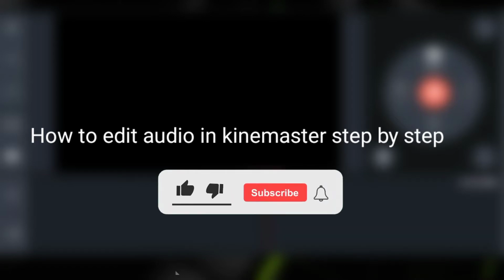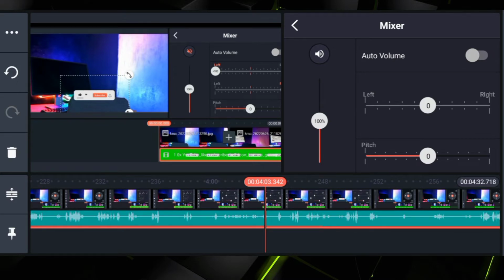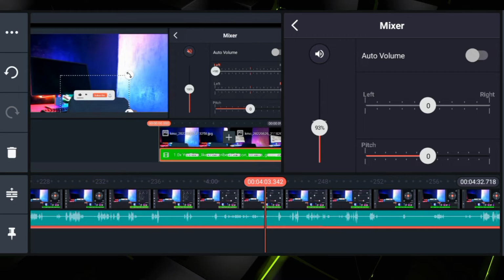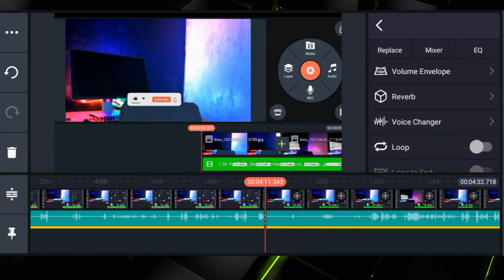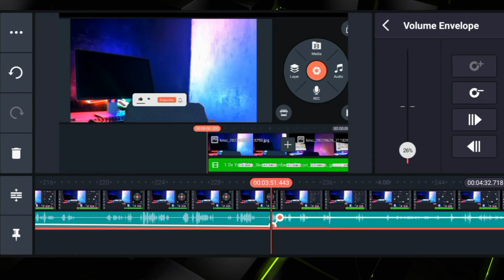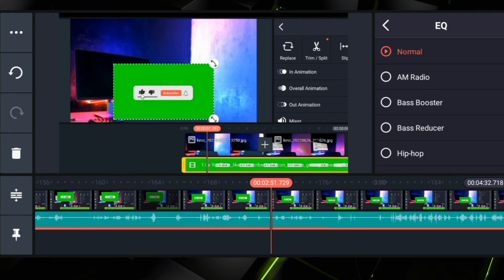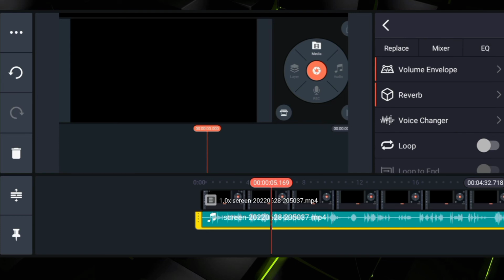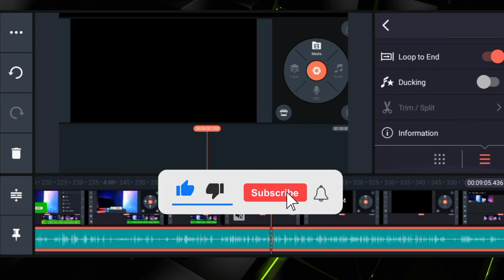How to edit audio clip in kinemaster step by step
how to edit audio clips in kinemaster.

kinemaster
video editing
audio editing